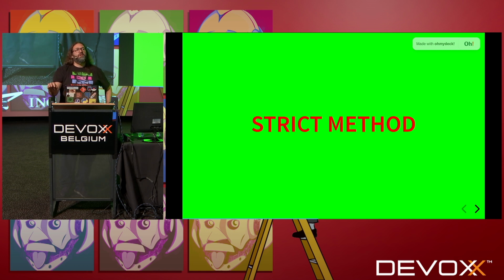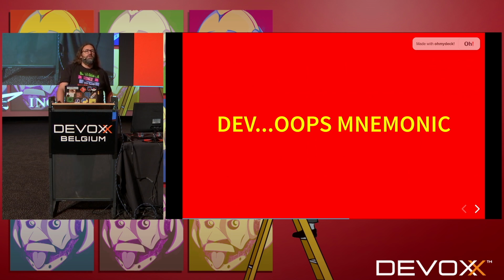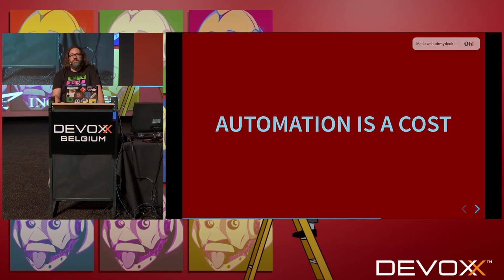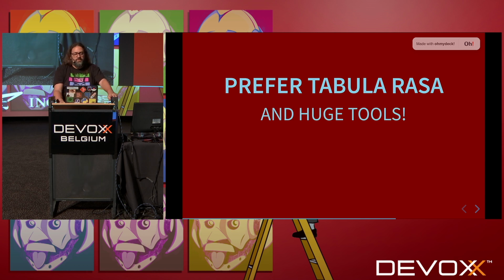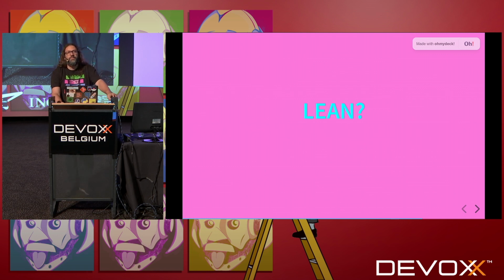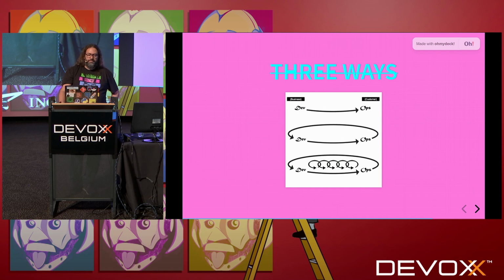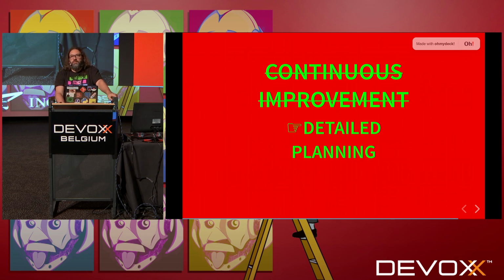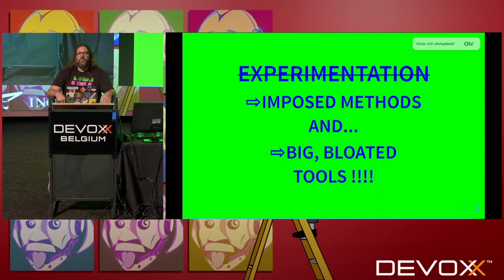Dev...oops by Pierre-Antoine Grégoire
If your IT is too efficient, not bloated and responds to the requirements of your users, then this presentation is for you. If it's not, it's for you too. Inclusiveness is a characteristic of the Dev...oops movement, where everybody can complain about how the others are doing things wrong, and tell them how to fix it.

Come and learn about the patterns of Dev...oops.